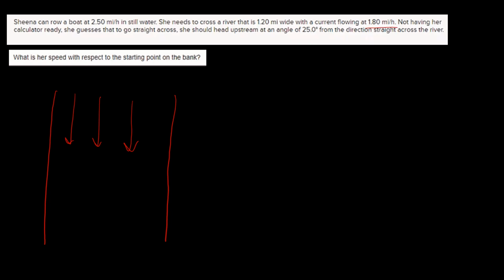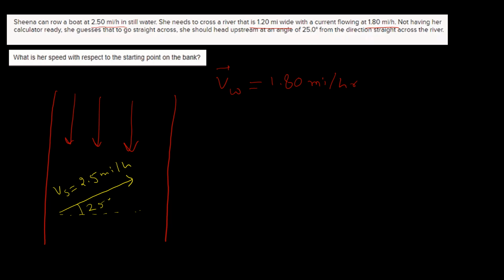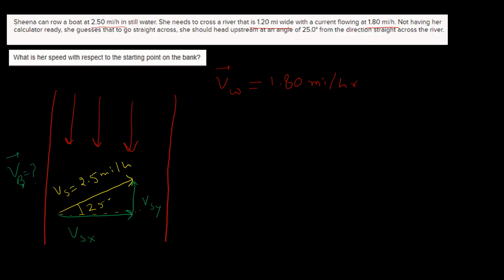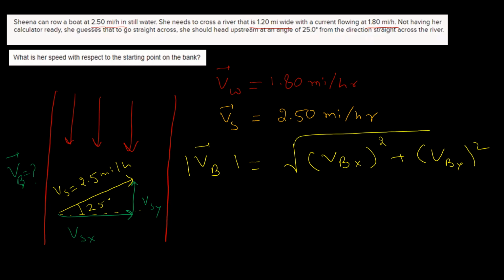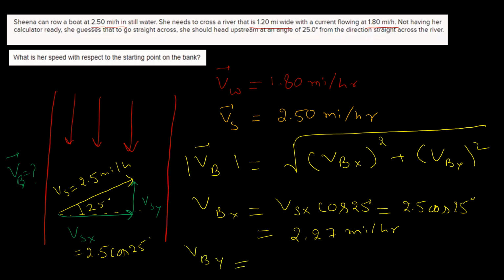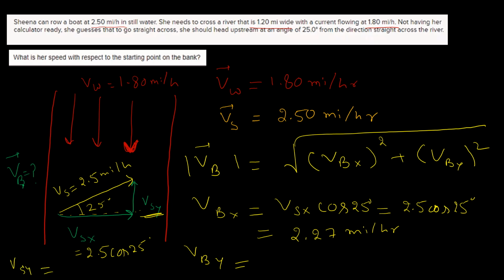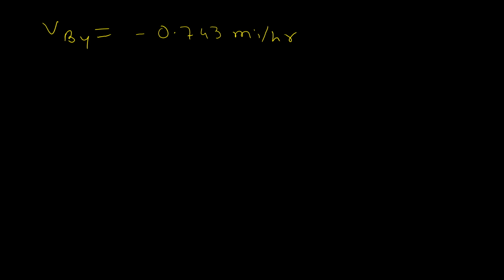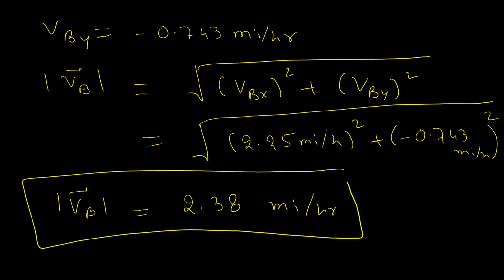Week 3 - Problem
Sheena can row a boat at 2.50 mi/h in still water She needs to cross a river that is 1.20 mi wide with a current flowing at 1.80 mi/h. Not having her calculator ready, she guesses that to go straight across, she should head upstream at an angle of 25 degrees from the direction straight across the river. What is her speed with respect to the starting point on the bank?